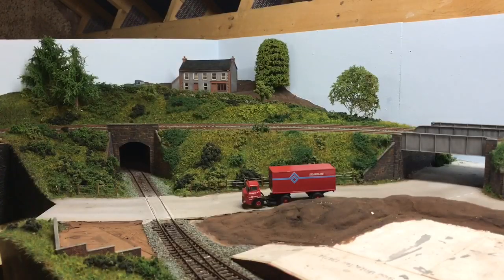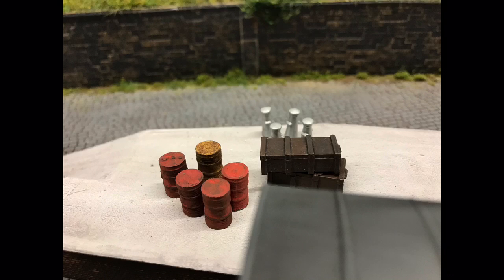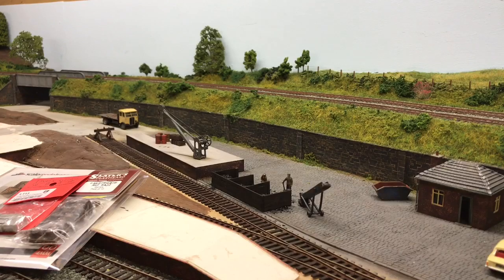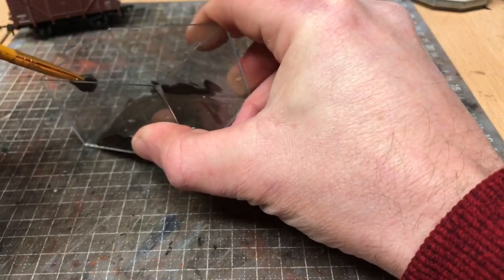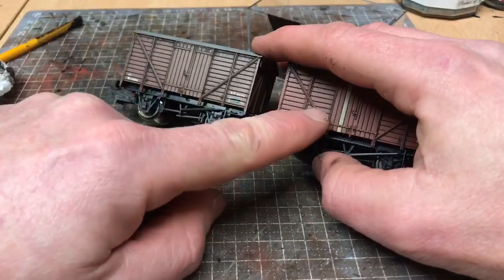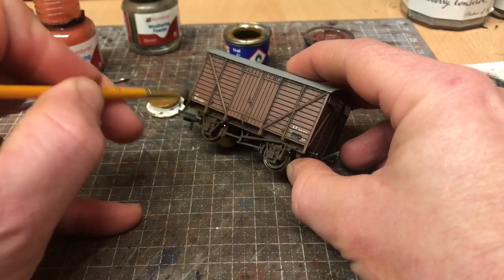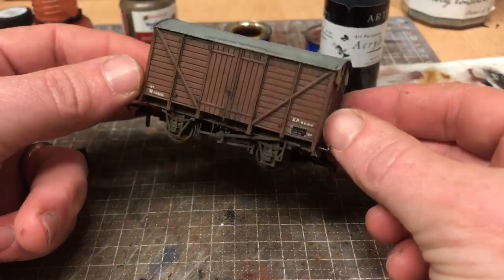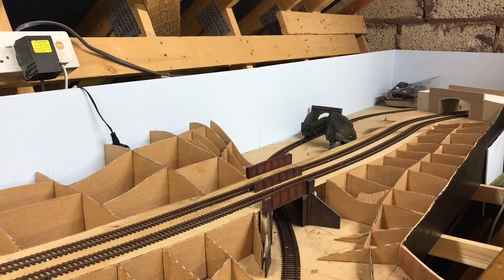Building A OO Gauge Model Railway: Update - December 2019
Another year comes hurtling to an end, where did it go?  In this video I take a brief look at what actually got done on the layout over the last 12 months, what I’d like to have got done and what I aim to do in the near future. I also demonstrate a quick and easy weathering method to make those freight wagons dirty and well worn looking.

There are so many people I want to acknowledge for their help, support and friendship and will do so throughout future videos.

Finally, I hope every one of you have a very merry Christmas and a happy new year and I hope that the modelling Santa is super generous to you this year. See you all in 2020.

Title music by ‘Longzijun’

Title artwork by ‘Charlie MacGowan’